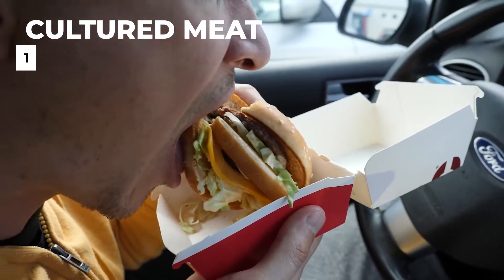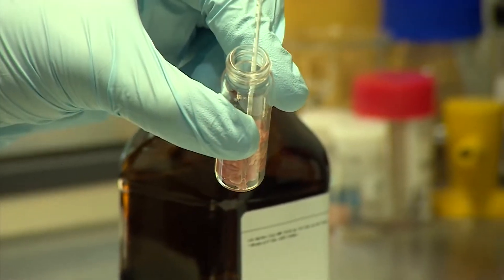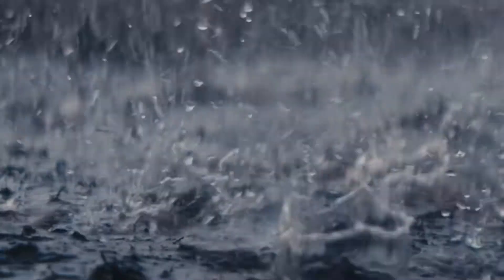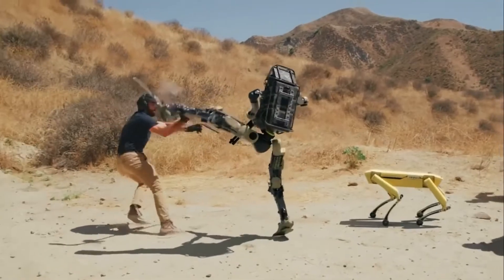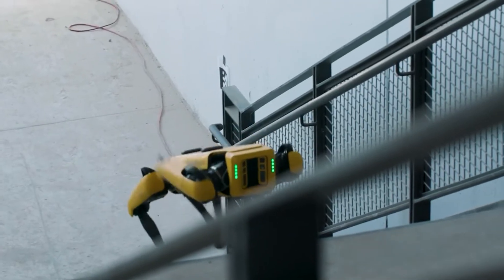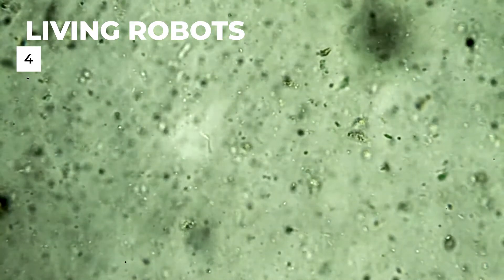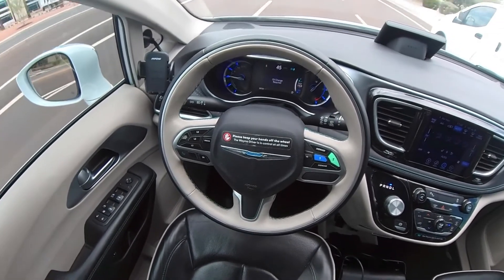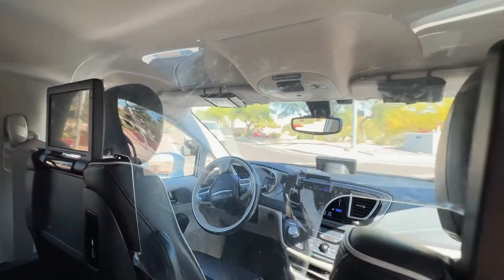5 MIND BLOWING TECHNOLOGIES THAT WILL CHANGE THE WORLDS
In this new video we are going to discover 5 mind blowing technologies that will change the world!

▬▬▬▬ FULL LIST▬▬▬▬
HEY!, You should watch the video until the end to find out what technologies st